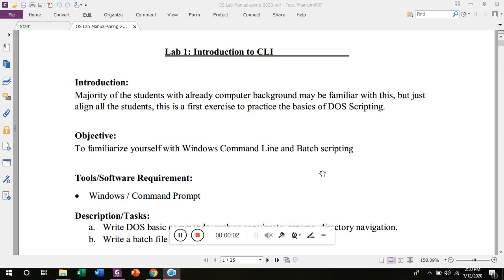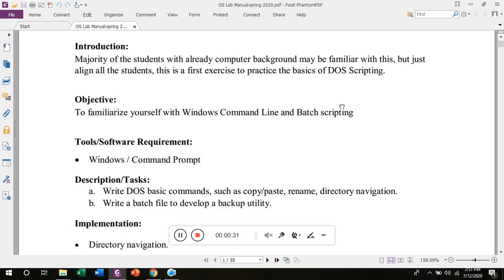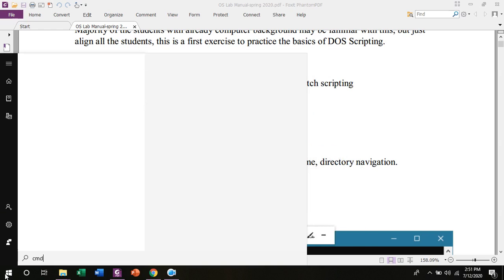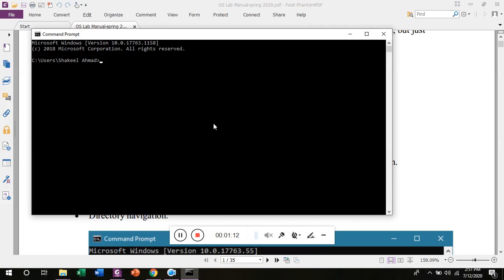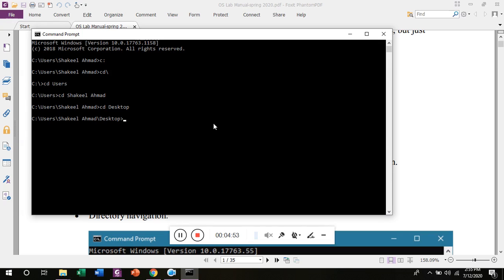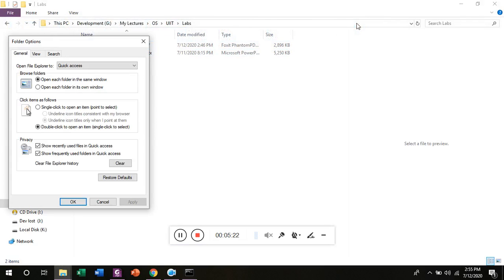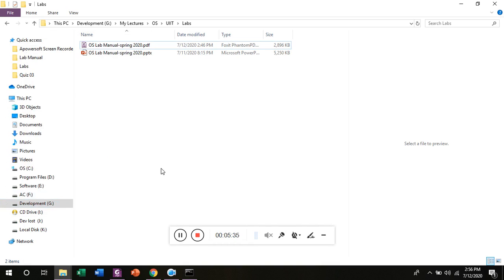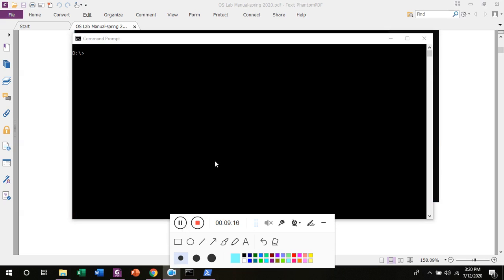OS LAb 01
CLI Commands